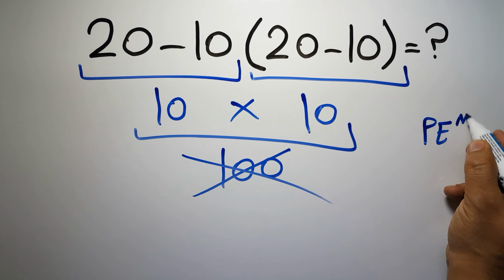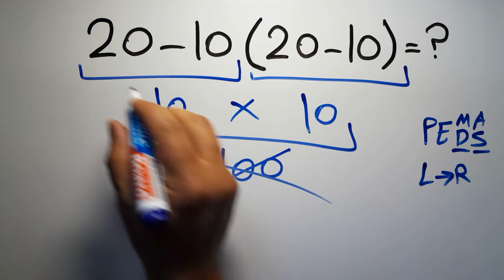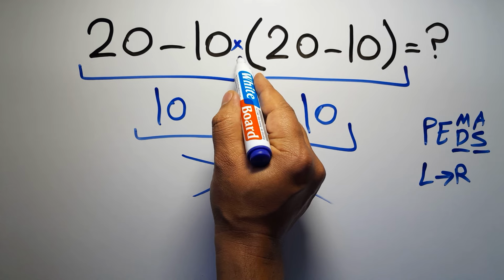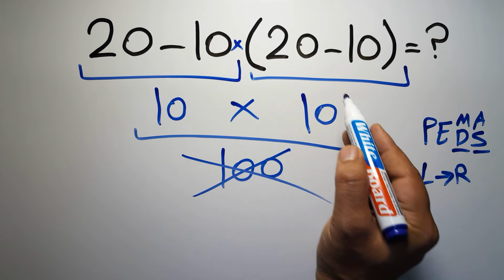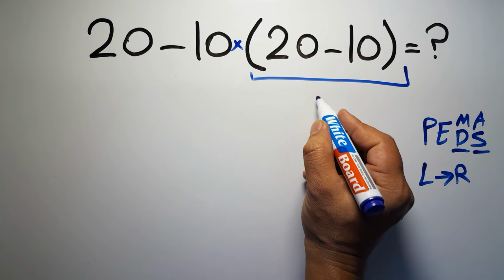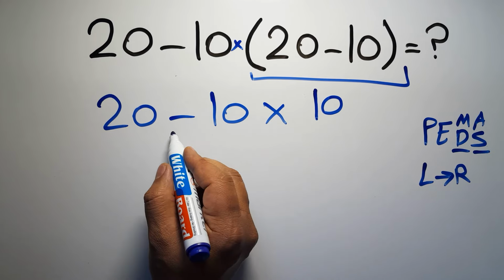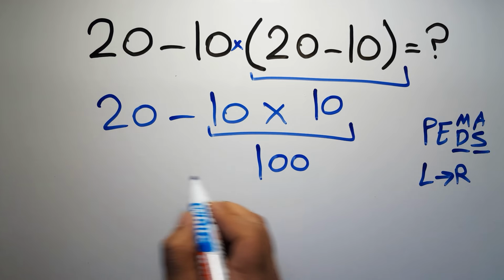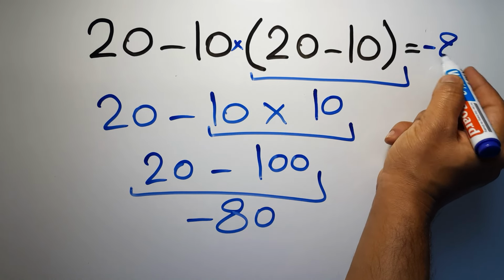This Math Trick Will Blow Your Mind!